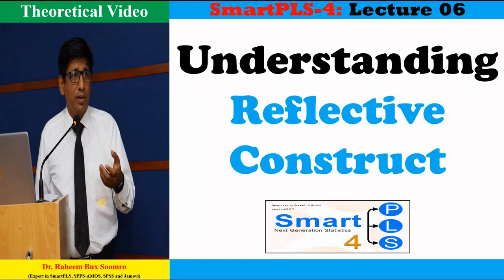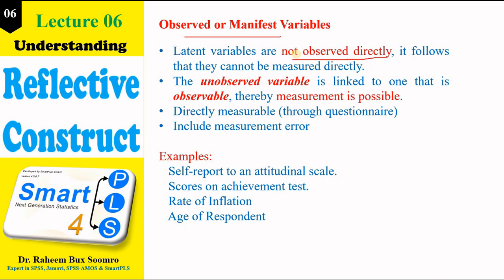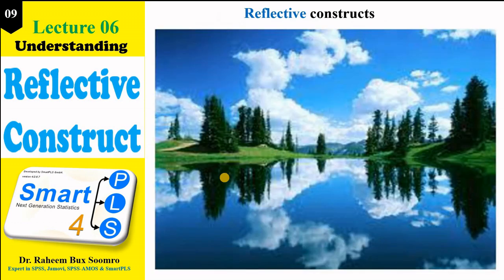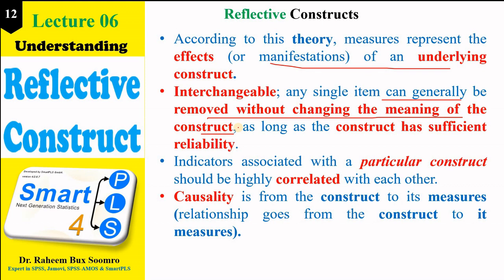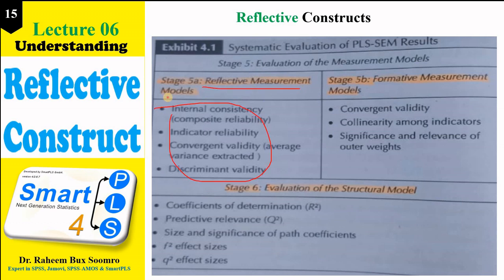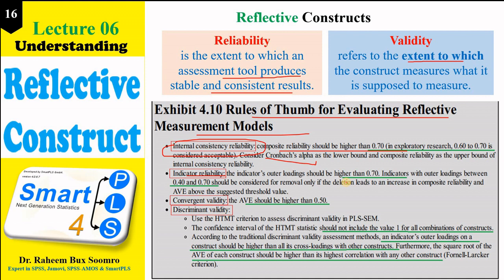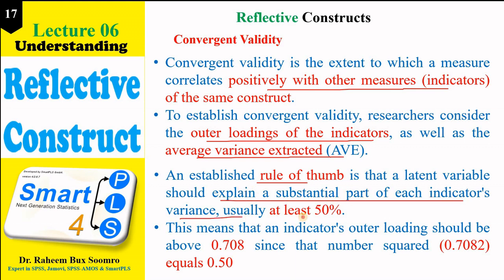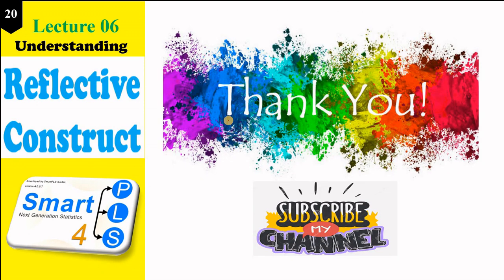SmartPLS-4: Lecture 6 Understanding Reflective Construct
This video guides you to understand the complete concept of reflective construct along with their benchmarks.